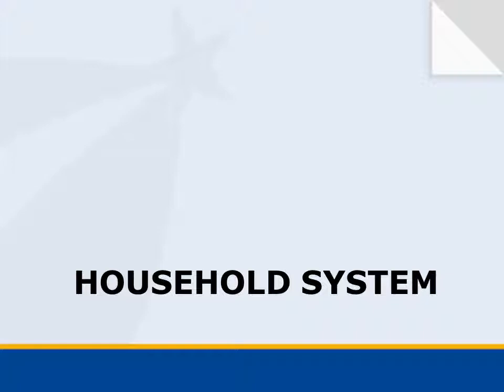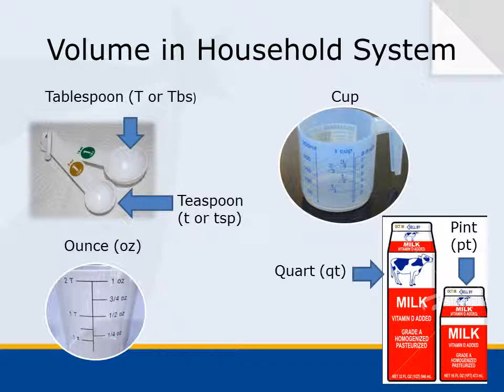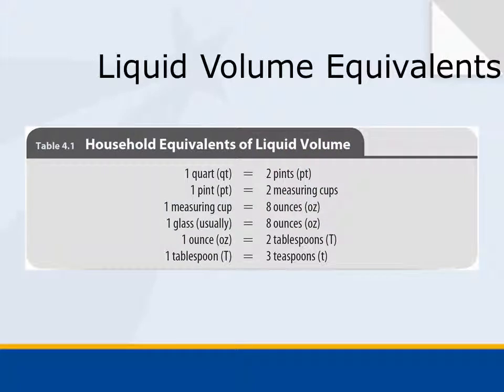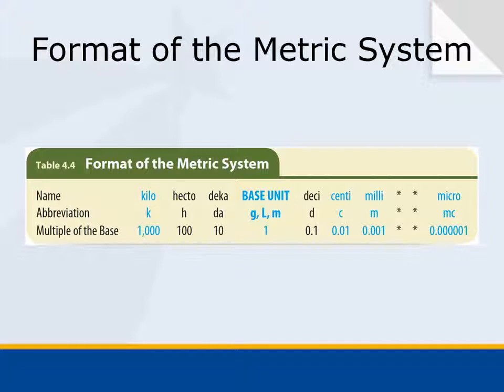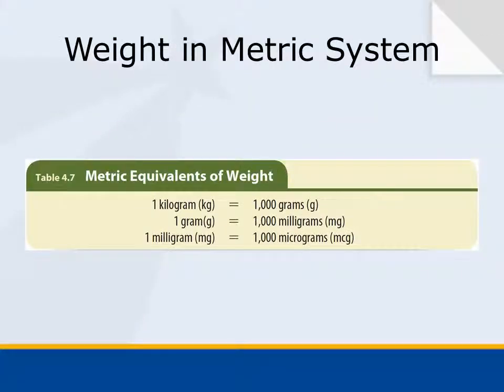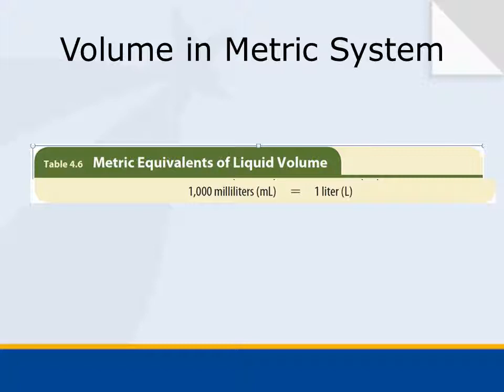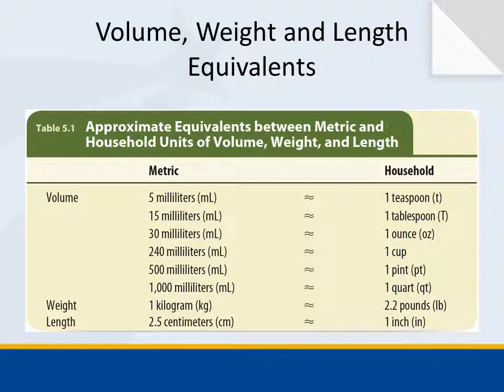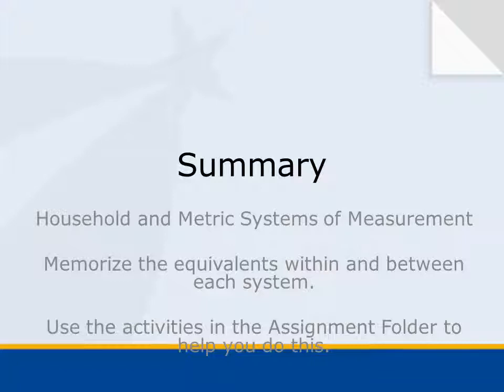Systems of Measurement PowerPoint